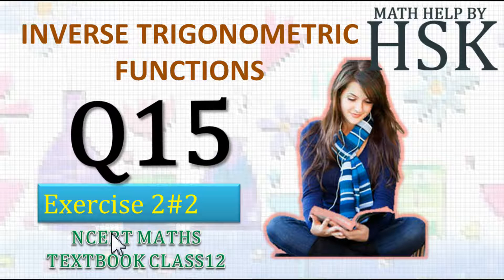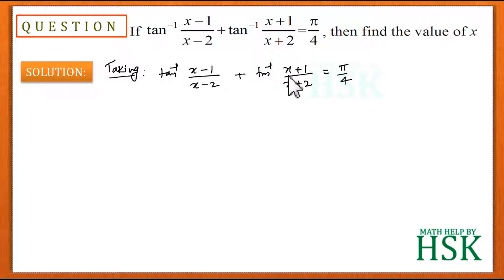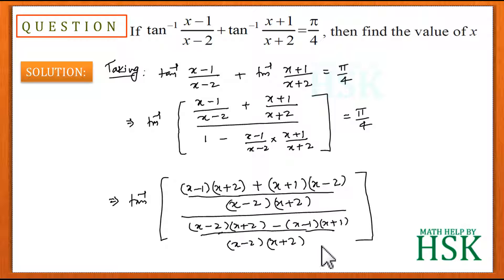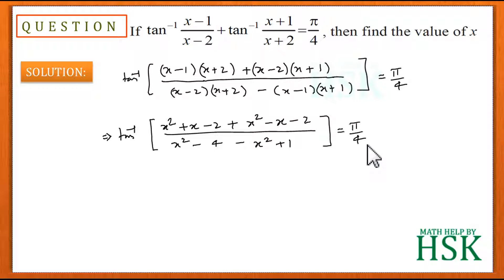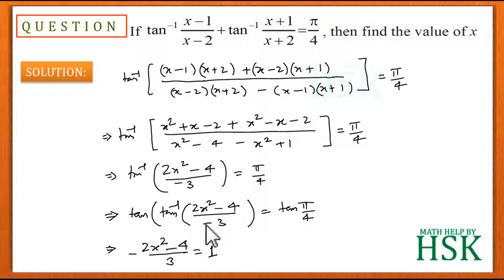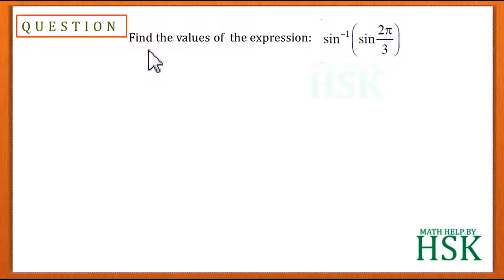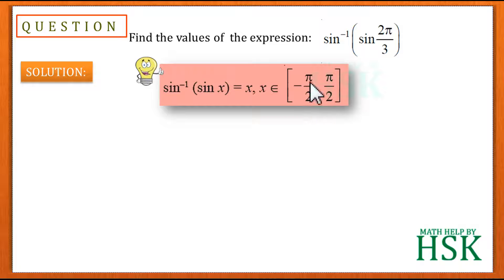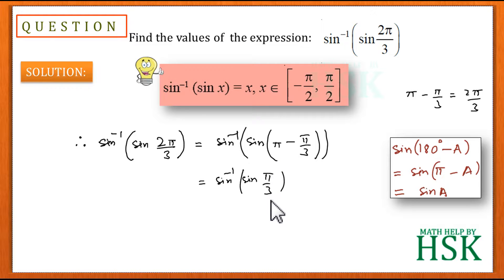inverse trigonomertic functions EX2#2 Q15,Q16 NCERT MATHS SOLUTIONS class 12 cbse board